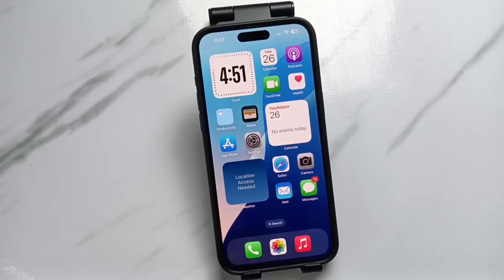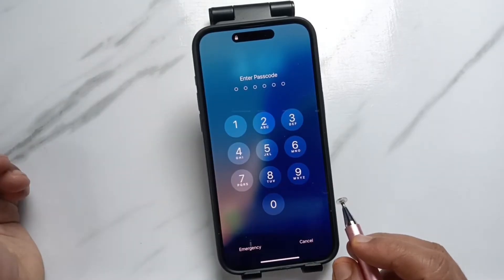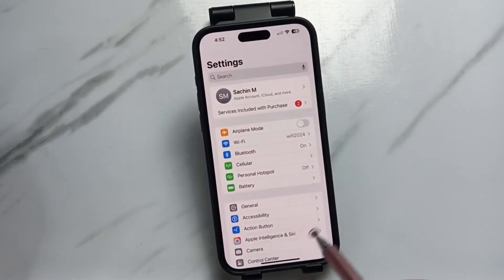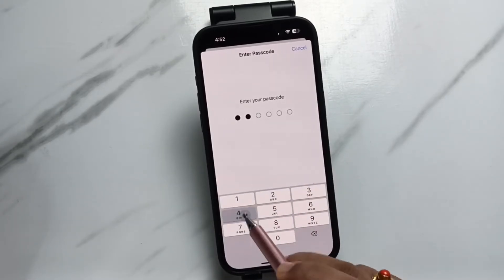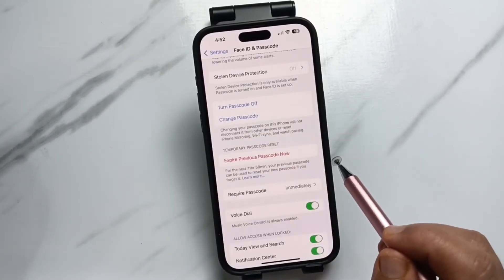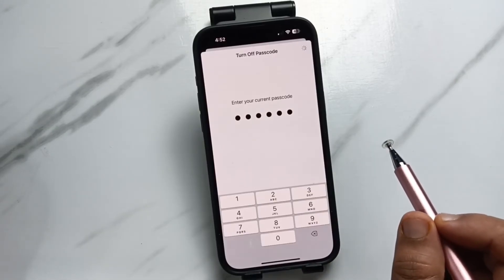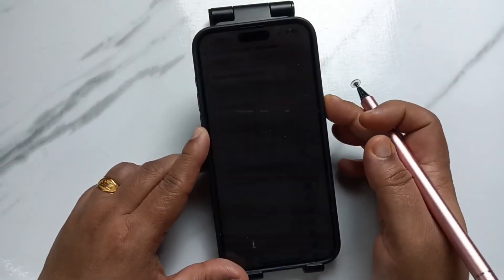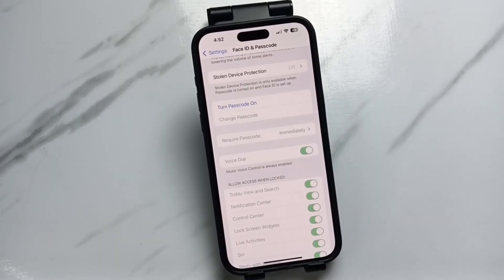iPhone 16/16 Pro Max || How to Remove Passcode on iPhone 16/16 Pro Max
Learn how to remove the passcode on iPhone 16 and iPhone 16 Pro Max with this quick and simple guide. Whether you've forgotten your passcode or just want to disable it, this tutorial shows you the easiest methods to unlock your device. Follow the steps to remove your iPhone's passcode safely and regain full access to your phone. Watch now to learn how to remove the passcode on iPhone 16!